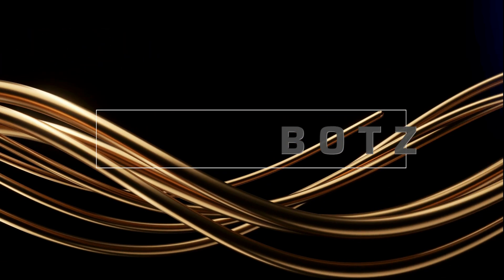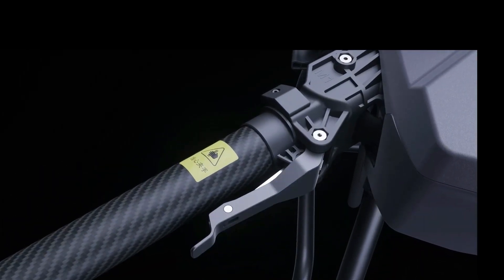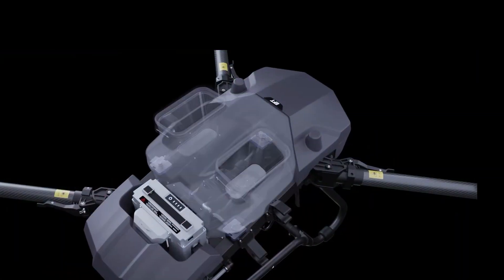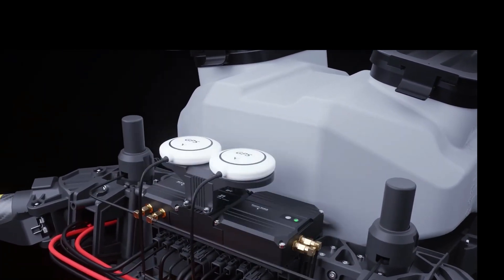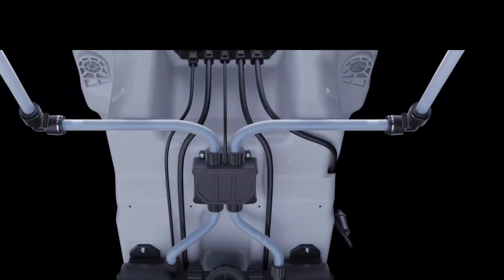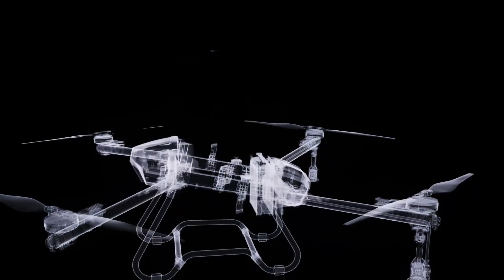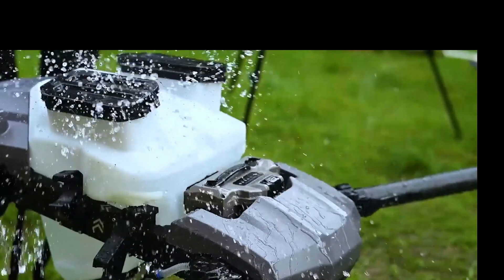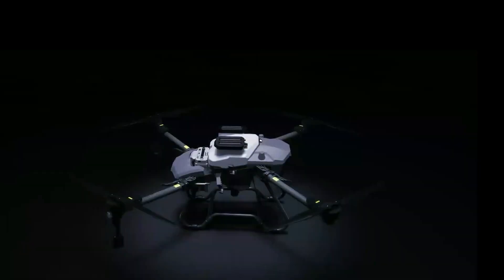Rotorbotz Z Series AG Drone Introductory Video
Z Series Agricultural Drones

30L & 50L Frames